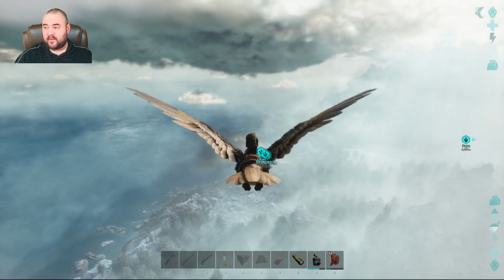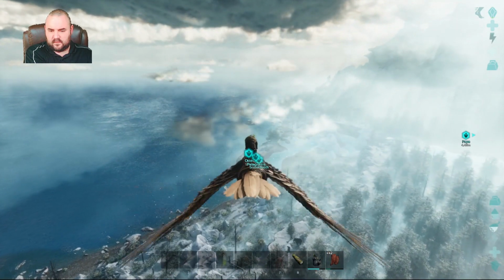Ark Survival Ascended Playthrough Episode 141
Hello, Lord Cookington here.  I am continuing my play through of Ark Survival Ascended.